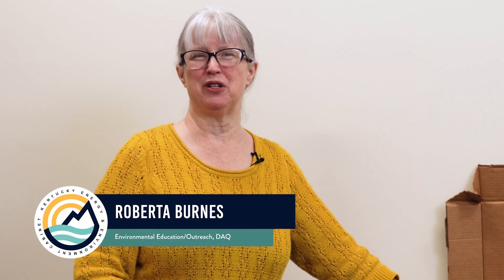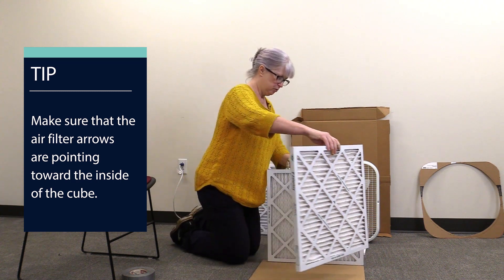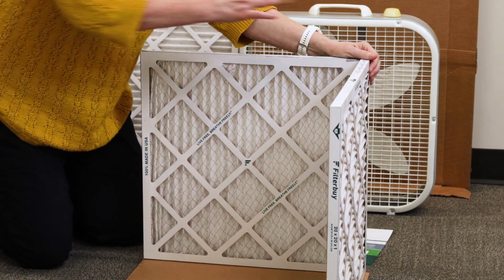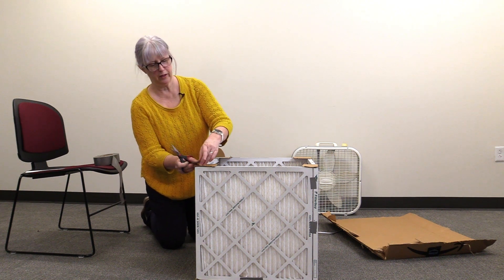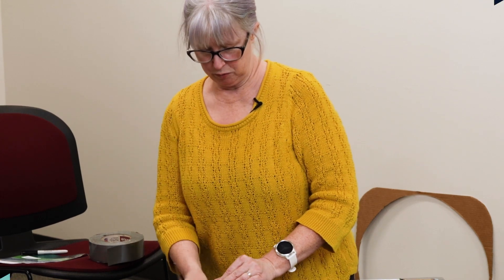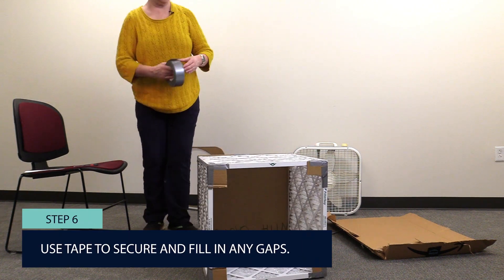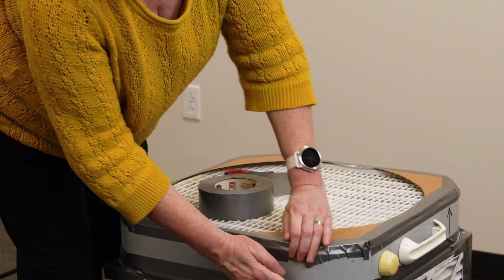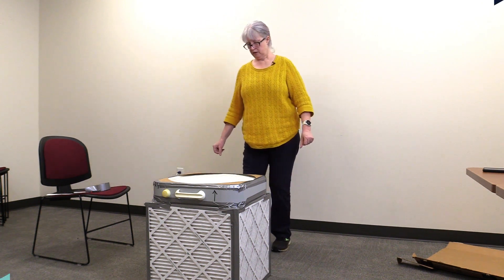How to Build a DIY Air Purifier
Did you know you can build your own air purifier with a handful of supplies and a little elbow grease? Division for Air Quality's Roberta Burnes shows us how to make a Corsi-Rosenthal Box, which can be used to address COVID-related ventilation concerns and improve indoor air quality.